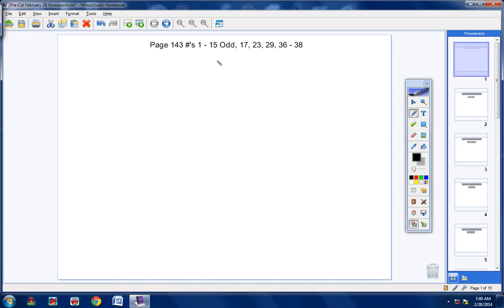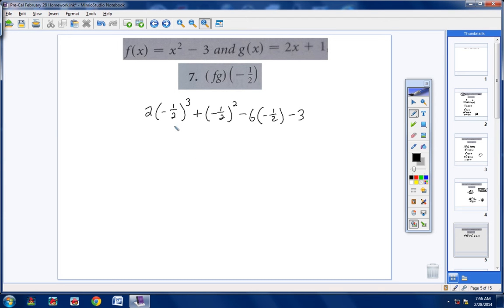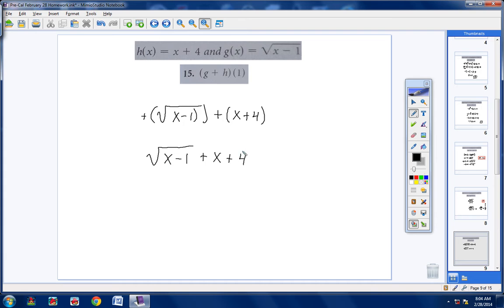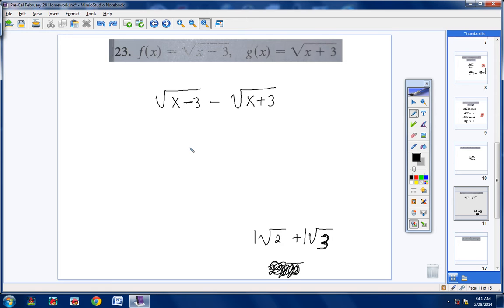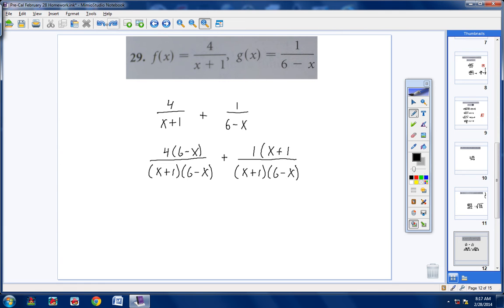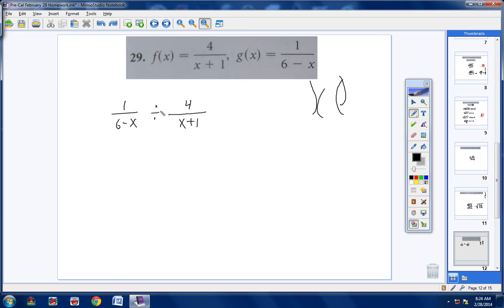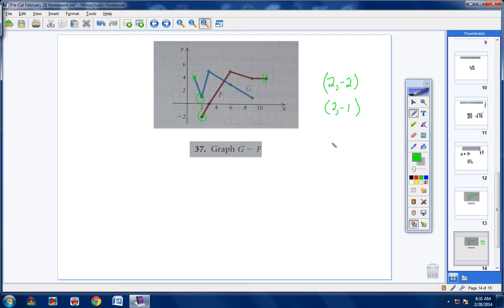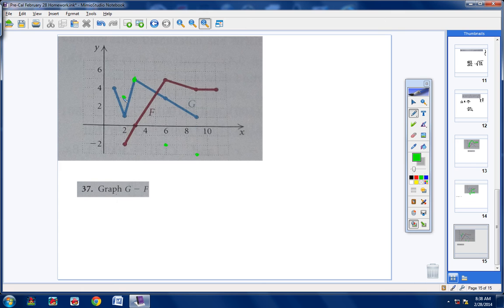Pre Cal February 28 Homework